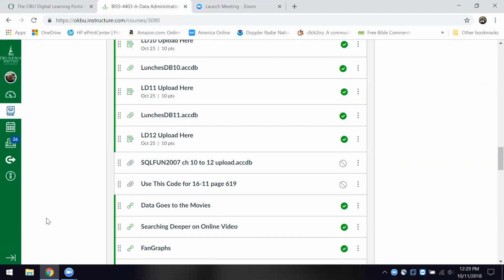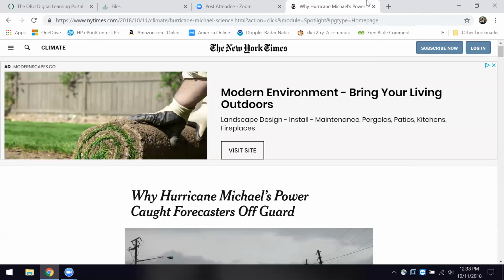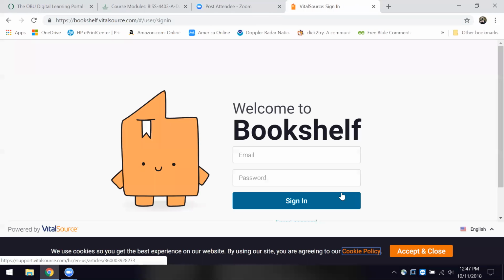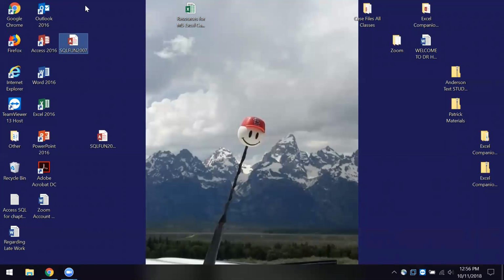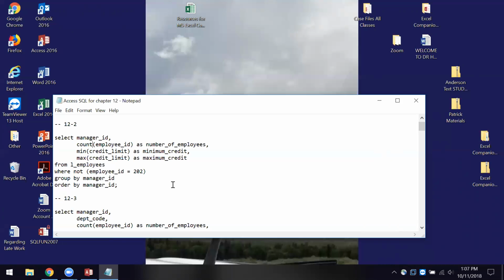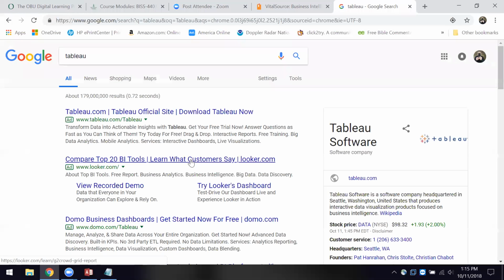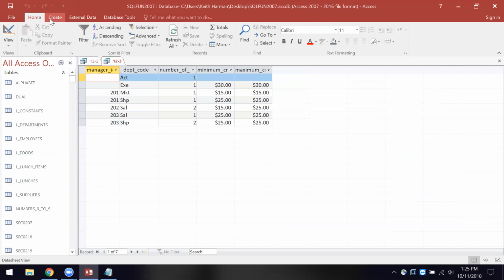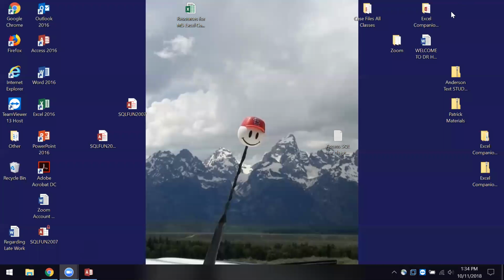Screen Cast Ground Based Thursday BISS 4403